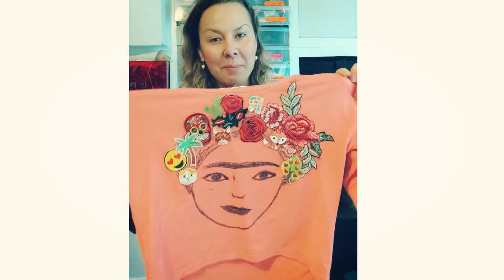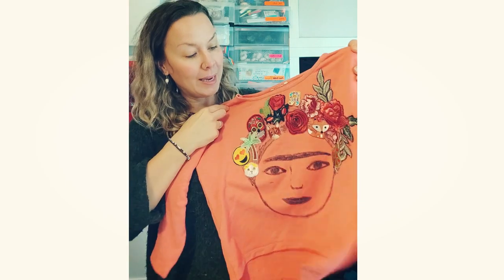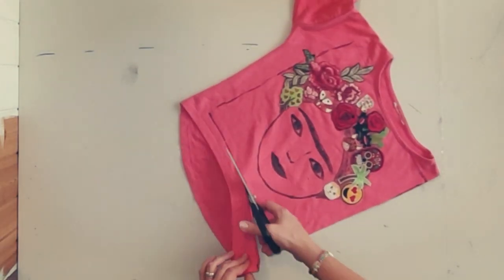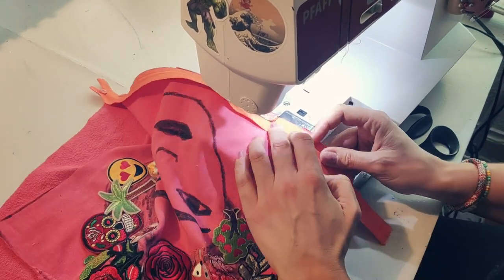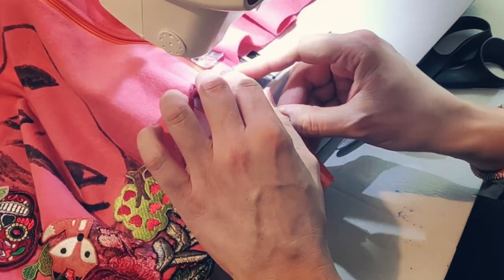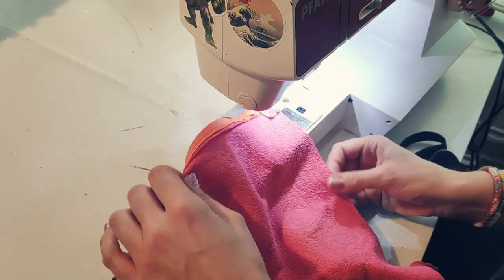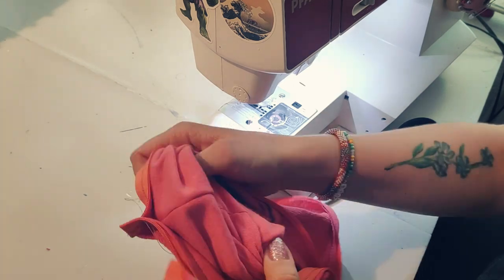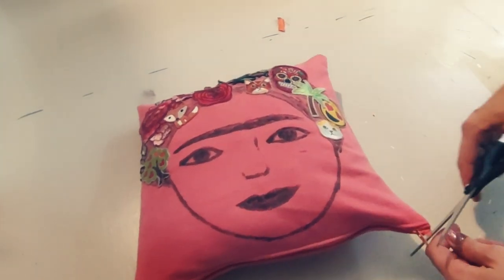Turn a Jumper into a zipper pillow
I made this jumper some time ago, and it got too small for my youngest  - but I really did love the drawing and all the embroidery patches, so I wanted to reuse it. So I turned it into a pillow. Now it will last forever.